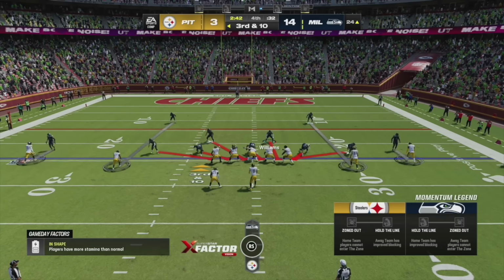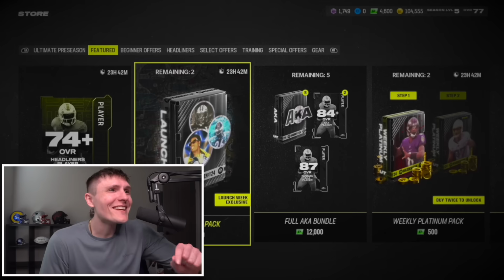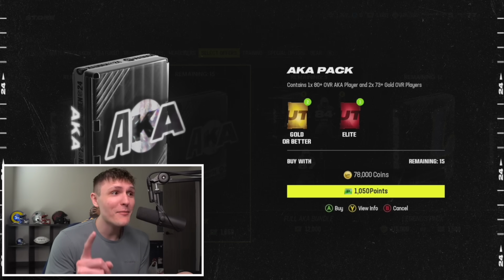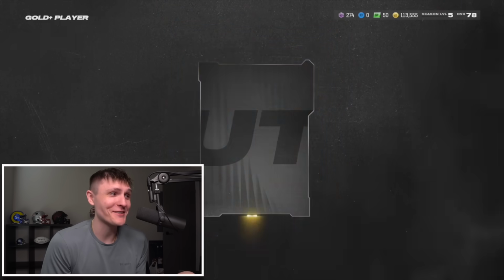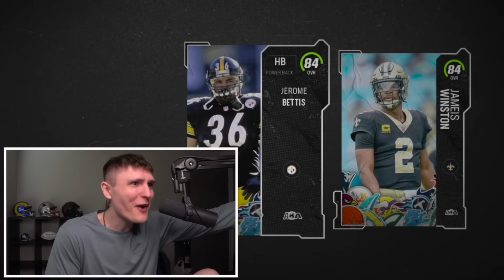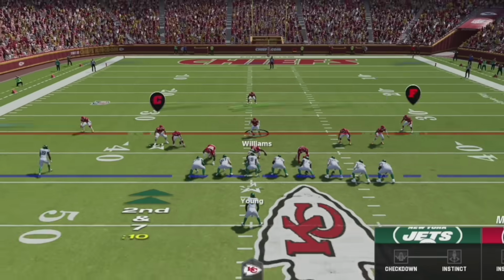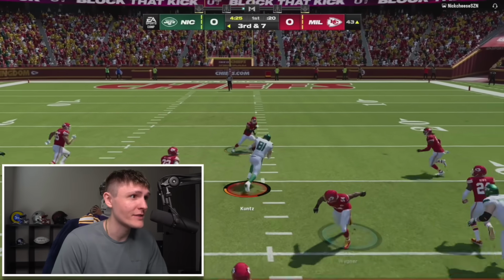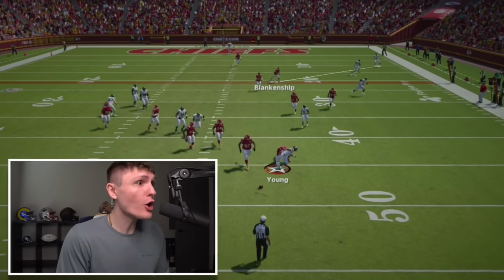The *BEST* Free Pack You Will EVER See!.. No Money Spent #1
I Opened INSANE FREE Packs to Build My No Money Spent Team... Here's How I Got them!

sub if you see this or you have bad pack luck for 8 days